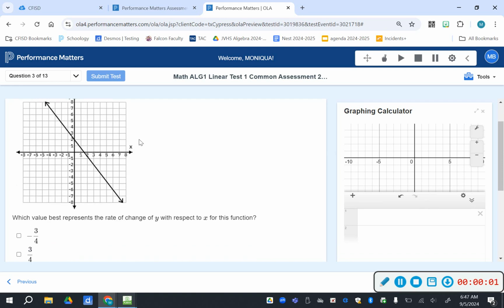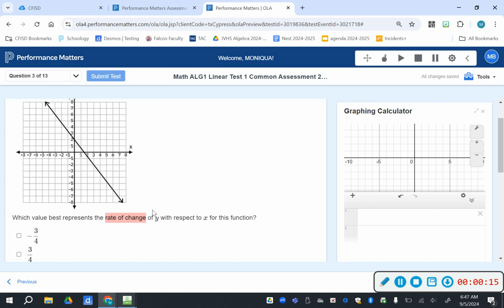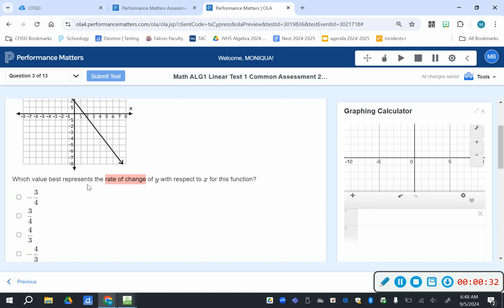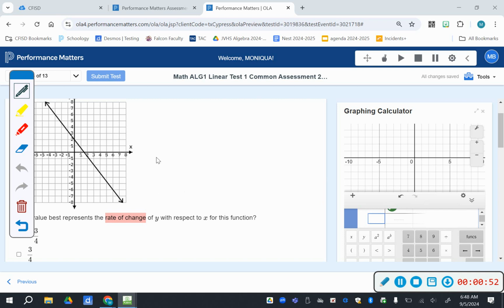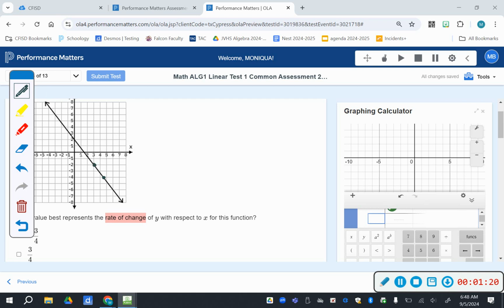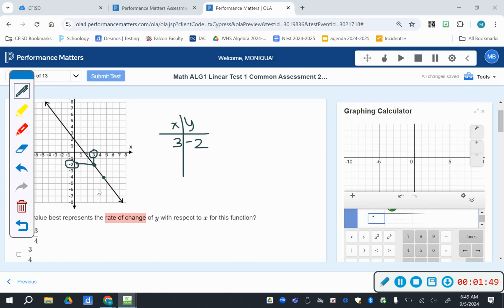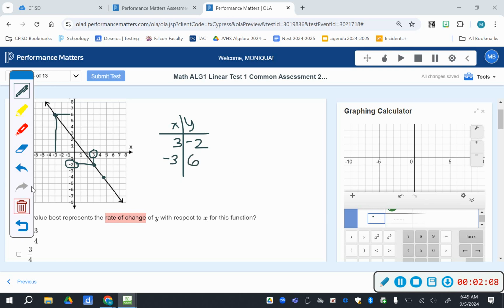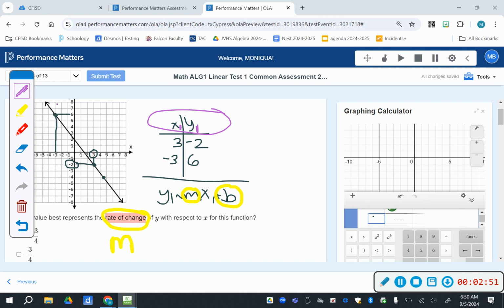Test 1 Question 8*